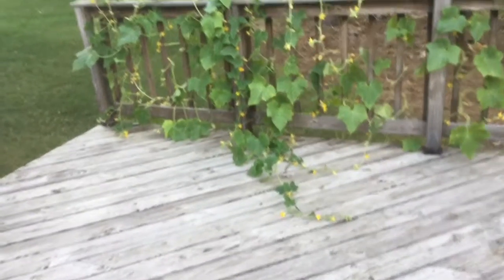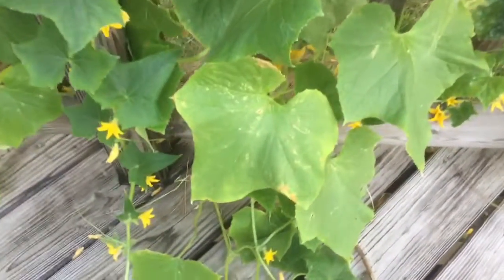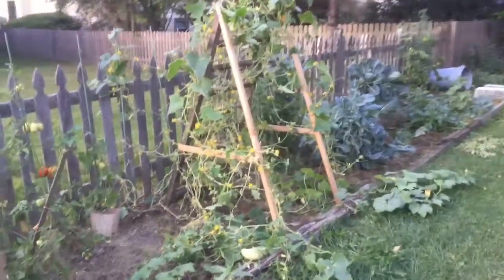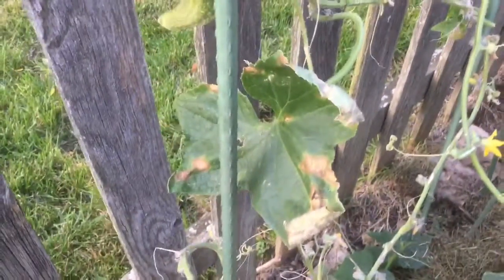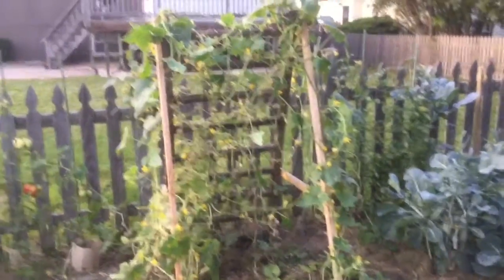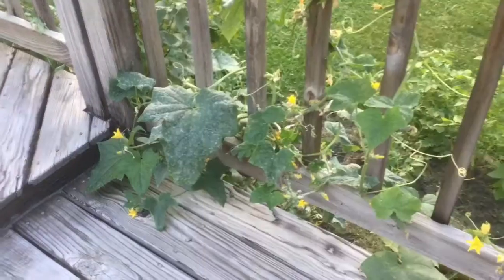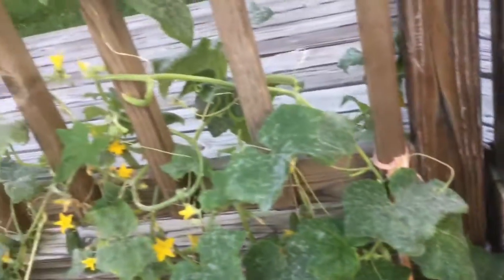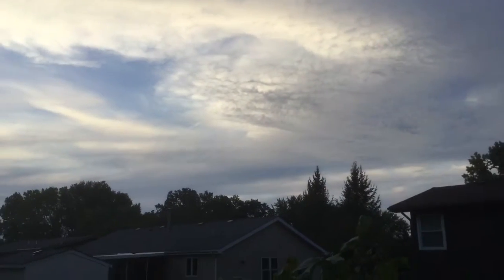Does Neem Oil work experiment and how to grow cucumbers in late fall season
Does neem oil work for fighting various plant disease  .
Growing cucumbers. How to extend cucumber harvest into the late fall.
How to keep cucumber vines healthy.
Experimenting with neem oil application.